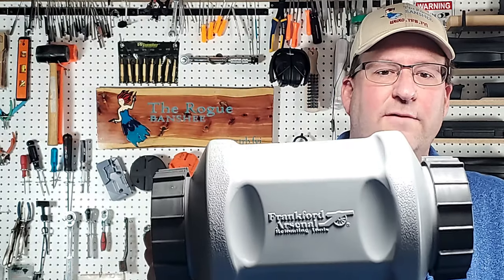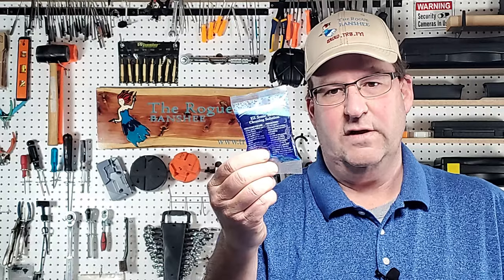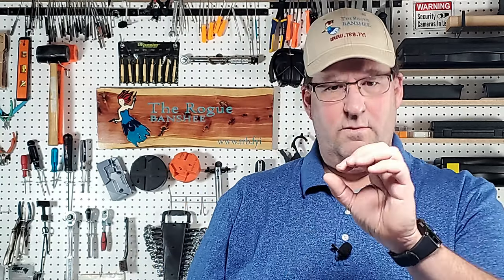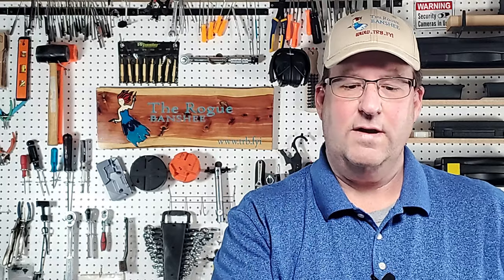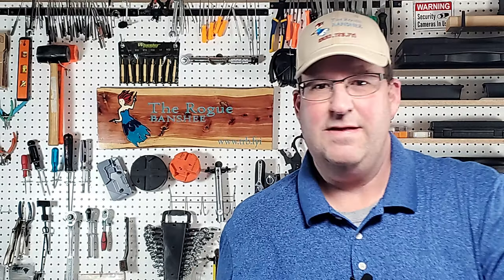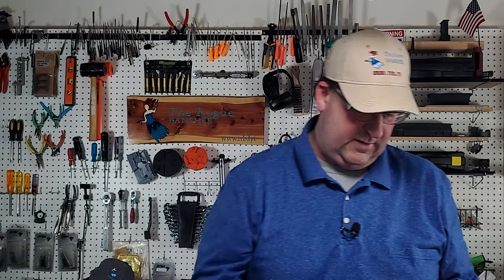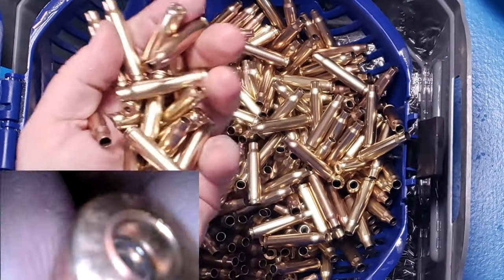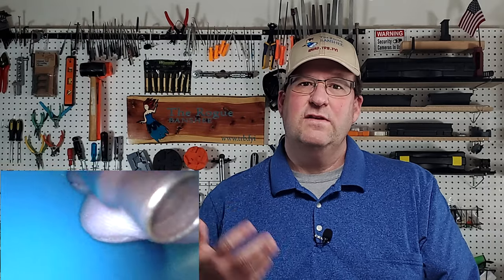Frankford Arsenal Wet Tumbler // A Dishwasher For Your Brass?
Can the Frankford Arsenal Platnum Wet Tumbler convert me from dry tumbling my brass? In this video, I take the Frankford Arsenal Wet Tumbler for a spin (literally).

I have dry-tumbled my brass since I started reloading. Some 30 years later, can I be convinced to change to wet-tumbled brass?

Video Index:
0:00 - Intro
0:19 - overview of the Wet Tumbler
0:43 - Frankford Arsenal Brass Cleaning Packets
1:26 - Capacity
2:54 - Loading the Wet Tumbler
3:42 - Results